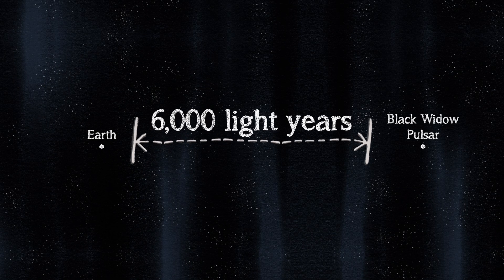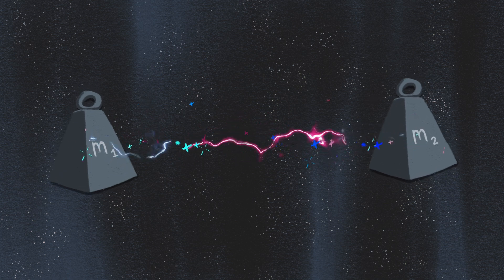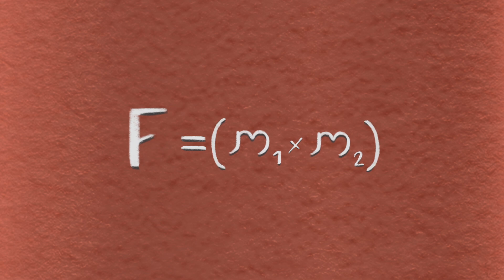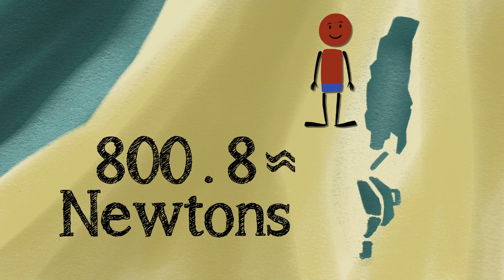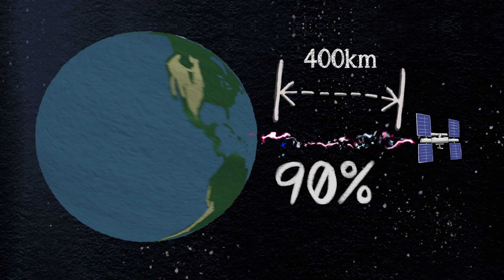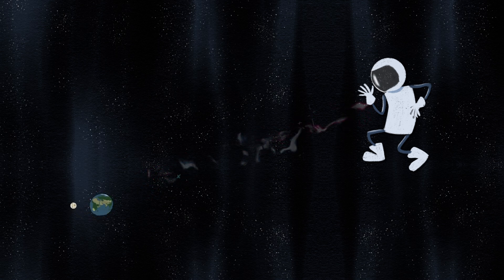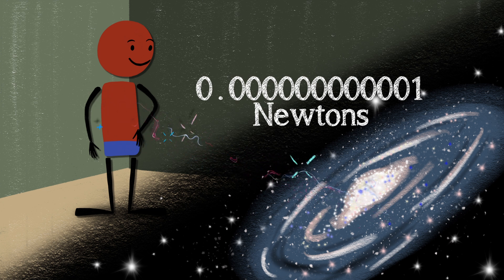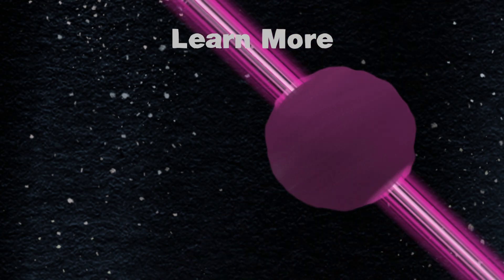How far would you have to go to escape gravity? - Rene Laufer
Every star, black hole, human being, smartphone and atom are all constantly pulling on each other due to one force: gravity. So why don’t we feel pulled in billions of different directions? And is there anywhere in the universe where we'd be free of its pull? Rene Laufer details the inescapability of gravity.

Lesson by Rene Laufer, directed by TED-Ed.

Thank you so much to our patrons for your support! Without you this video would not be possible!